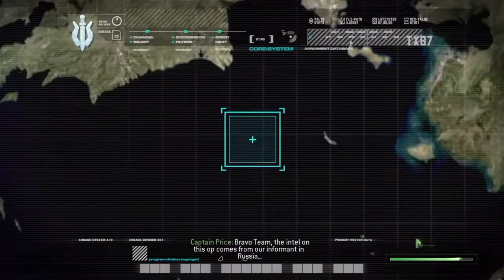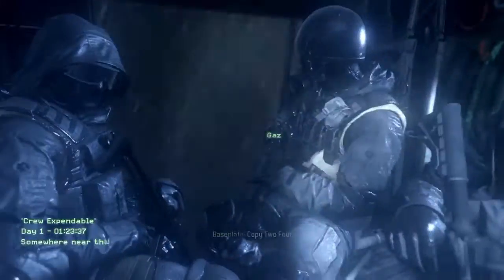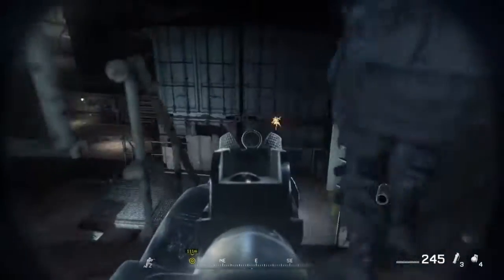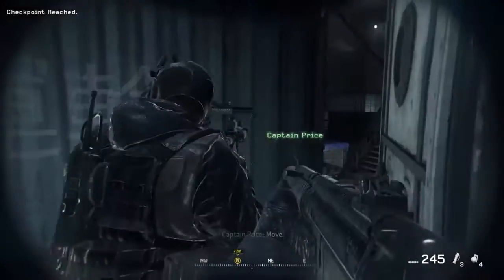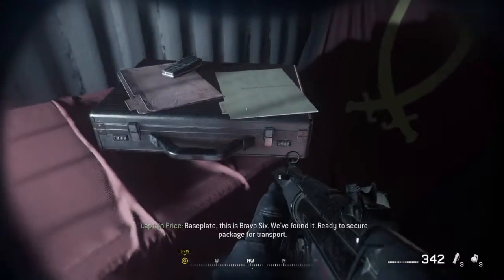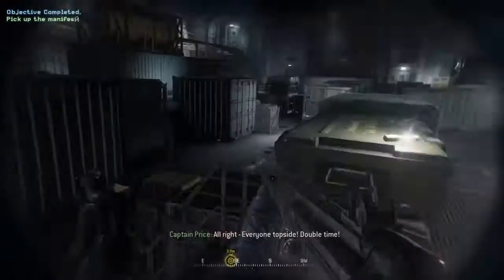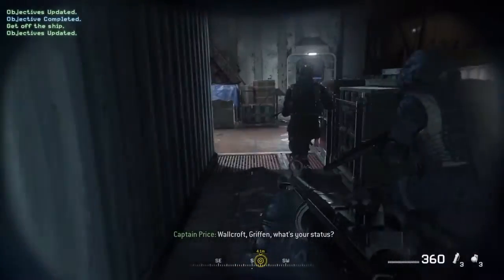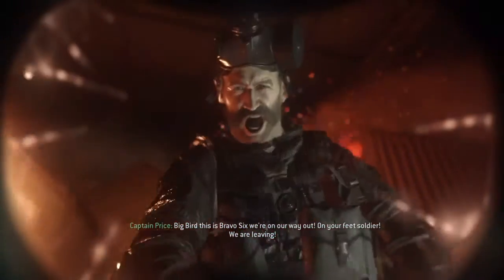Finding a Nuke!? - Prologue: Crew Expendable (COD4 Campaign)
Mission 1 is a go. Find and secure the NUKE.